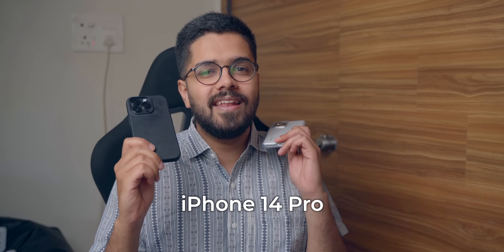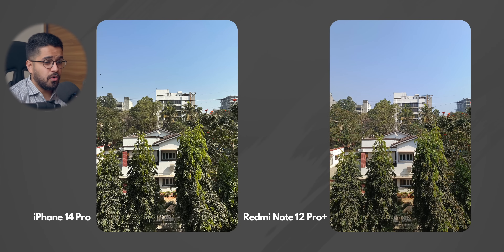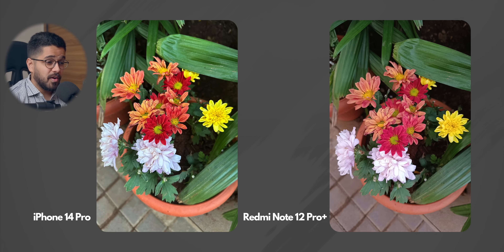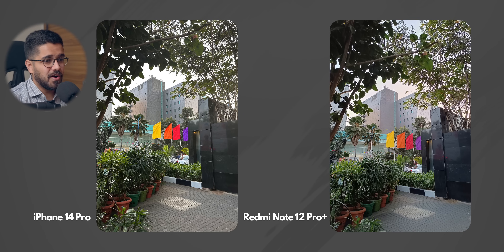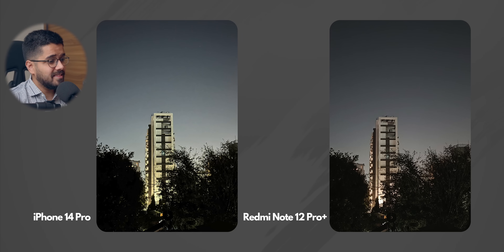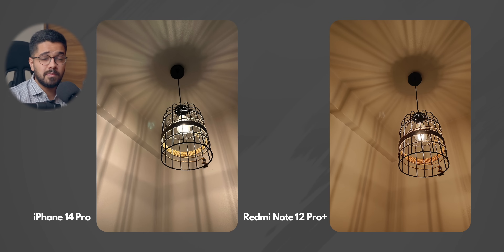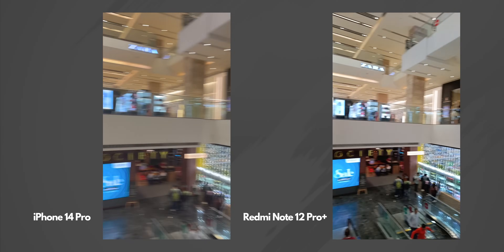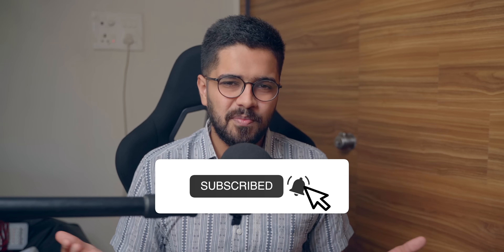200MP Vs 48MP! Redmi Note 12 Pro+ Vs iPhone 14 Pro Camera Comparison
Today let us compare the cameras on iPhone 14 Pro and Redmi Note 12 Pro+ 5G. One has a 200MP Camera (Redmi Note 12 Pro+) and the other one has a 48MP Camera (iPhone 14 Pro).

Our Clothing Brand - The Dot Company